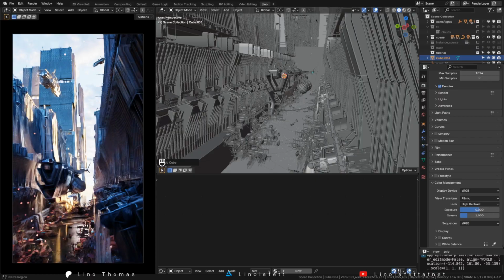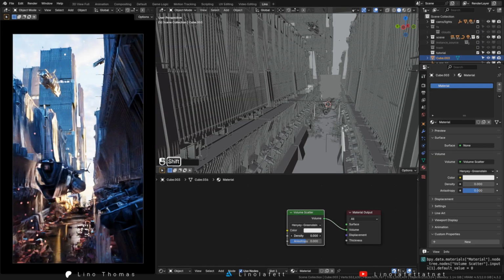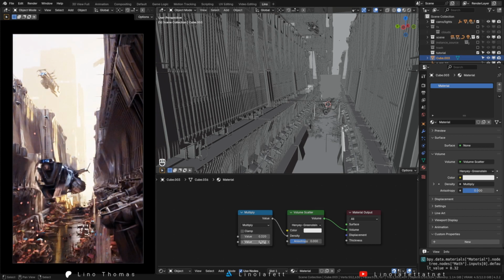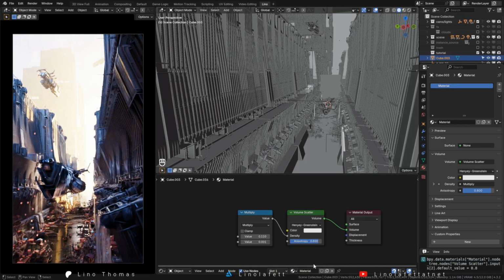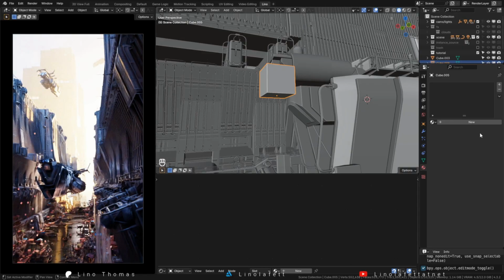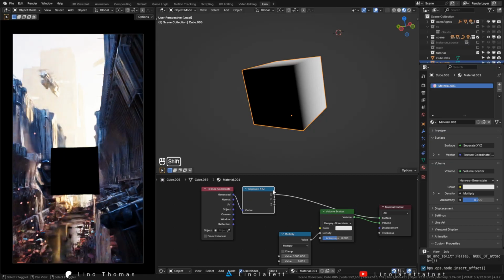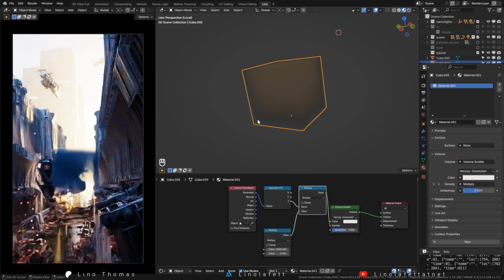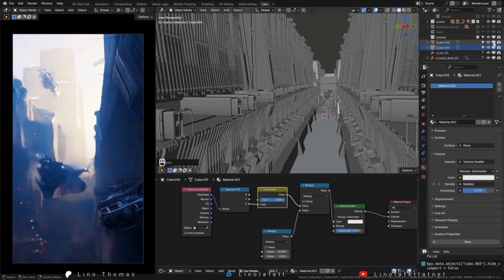How to use volumes to add depth - Quick Blender Tutorial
You can use multiple types of volumes to create a great feeling of depth in your Blender scenes.

In this tutorial i show you how you can create volumes which have a density fall off based on their height.
You will be able to combine these with uniform volumes to control where exactly you want to add depth and strengthen your compositon.